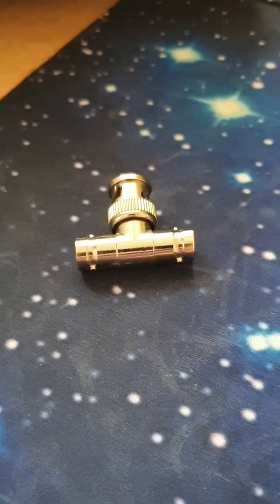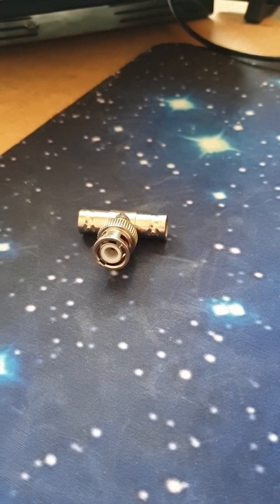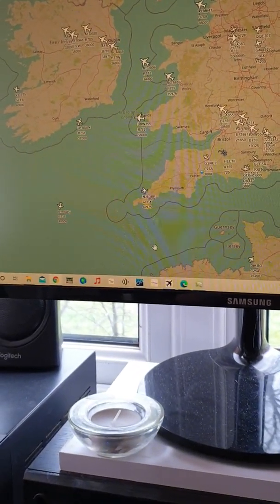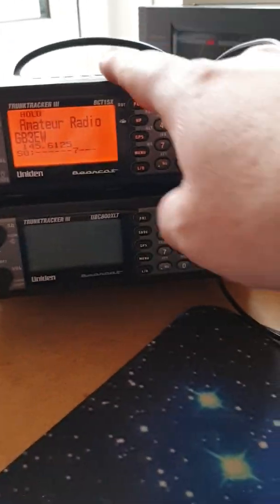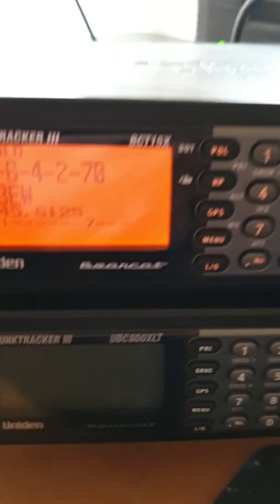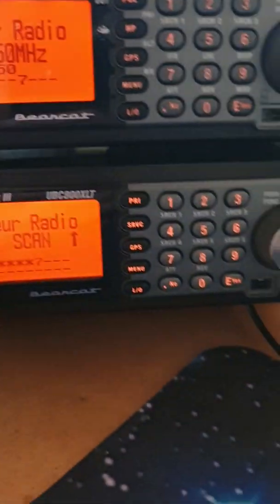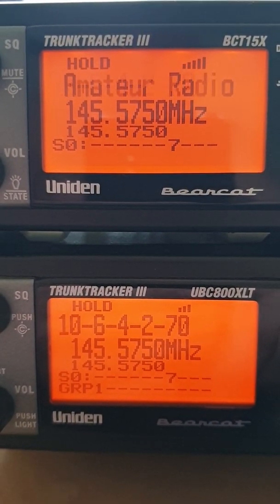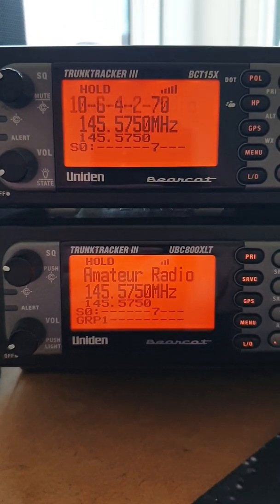One antenna, two radios with a T piece.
Lots of people ask if you can get away with a T piece to split an antenna between two radios. Opinion is no, too much signal loss but can you ? No idea ! Does this help ? Not sure really but we had a play anyway. One things for sure, I need to test it some more.